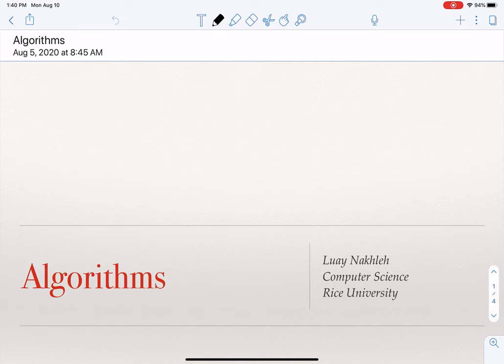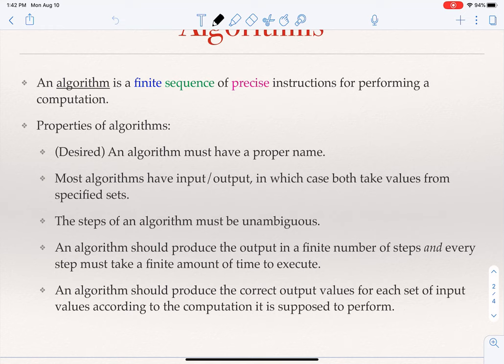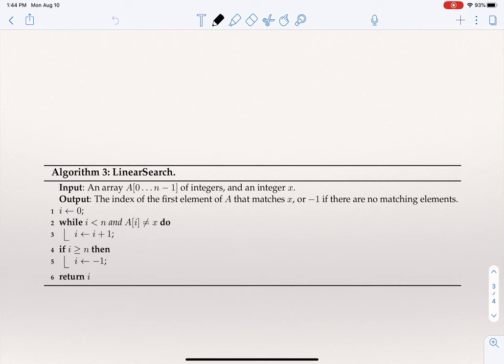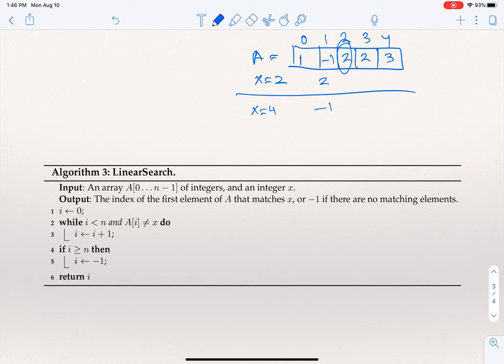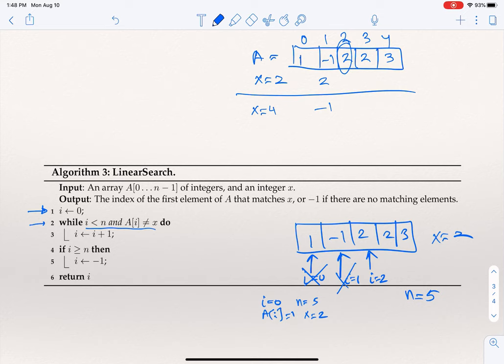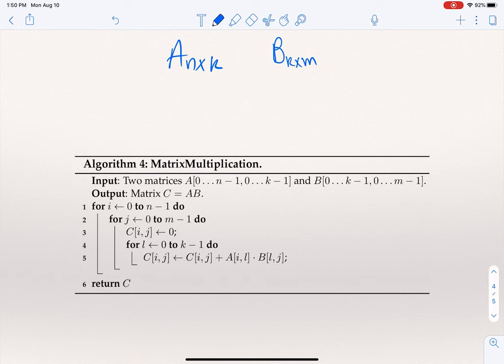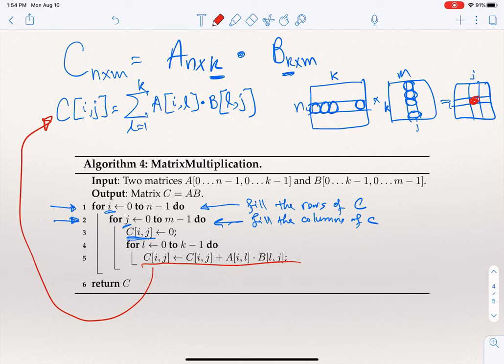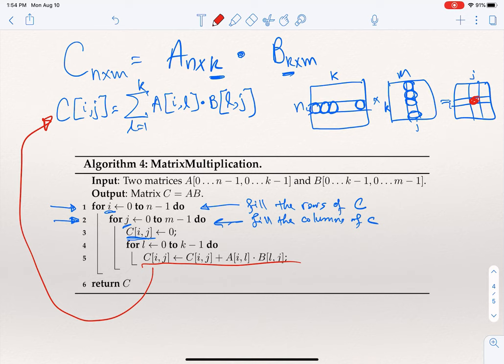Algorithms: The Basics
Discrete Mathematics :: Video 29 :: Algorithms